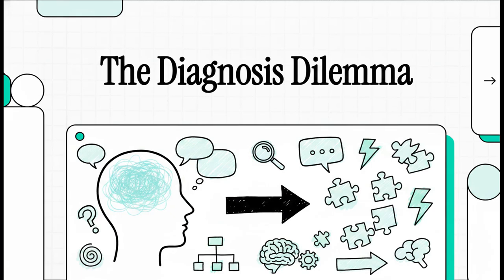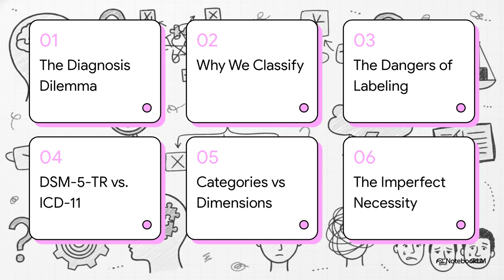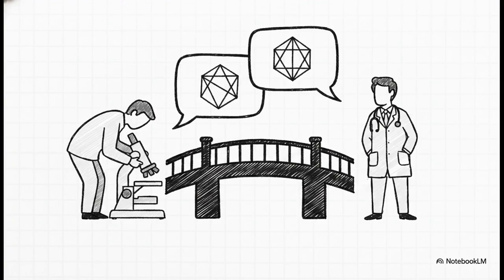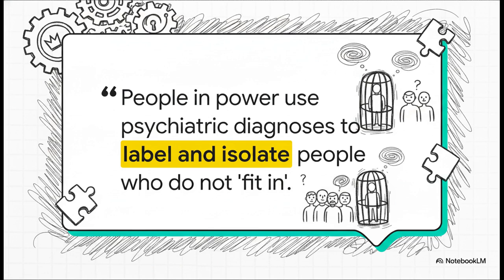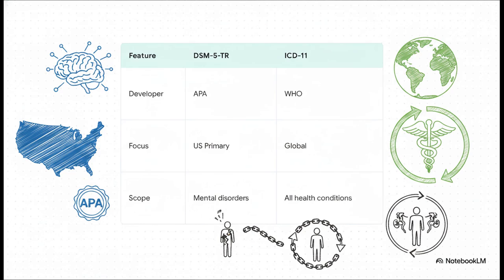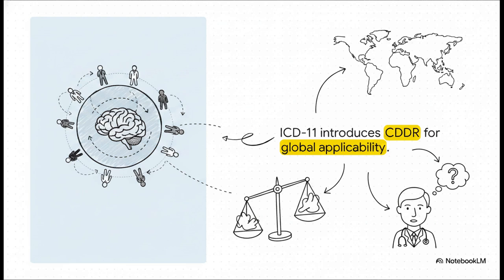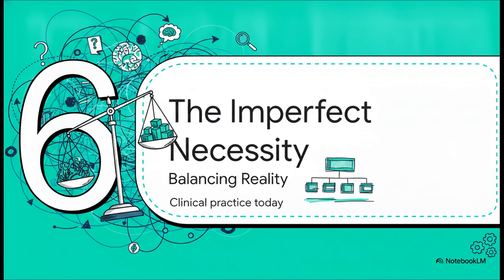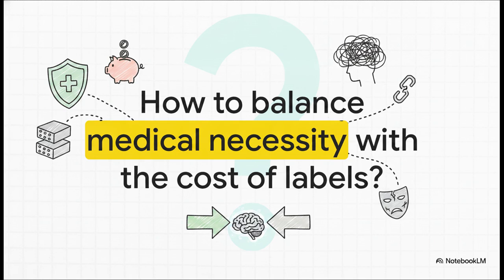Diagnosing Mental, Behavioural and Neurodevelopmental Disorders using DSM-5-TR and ICD-11